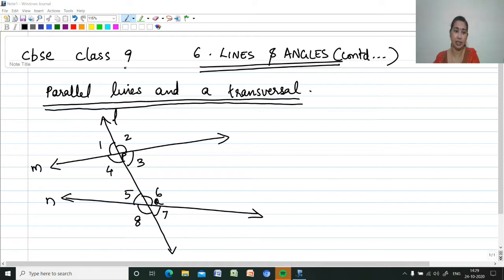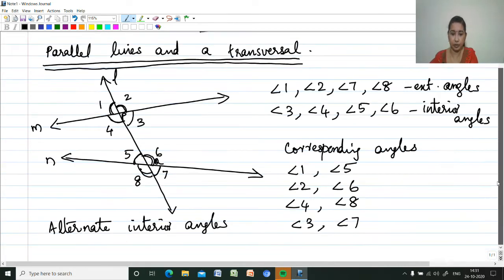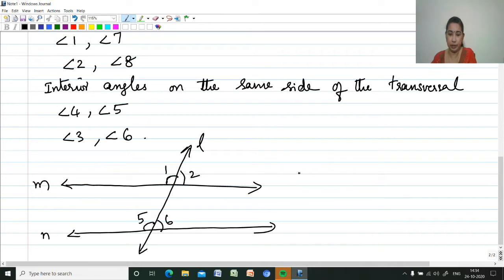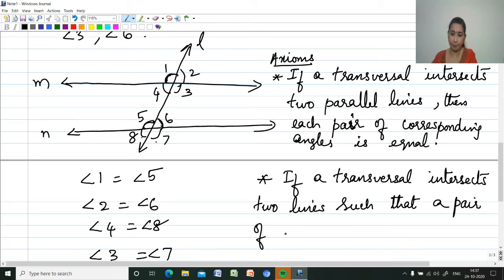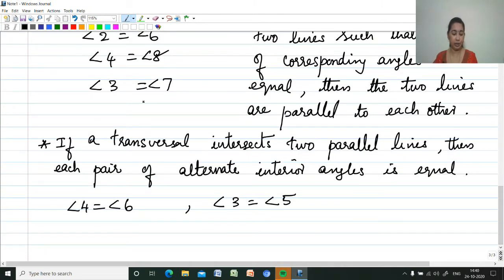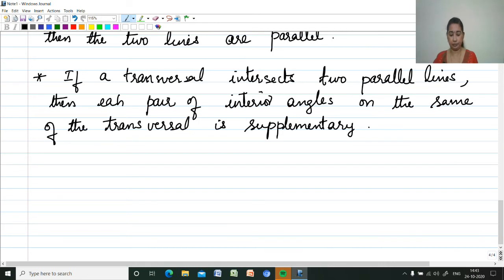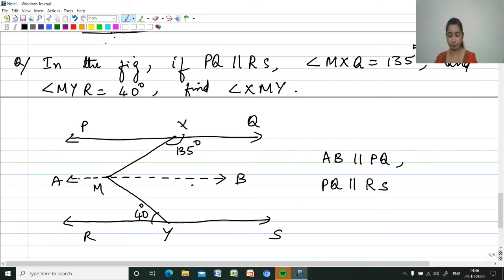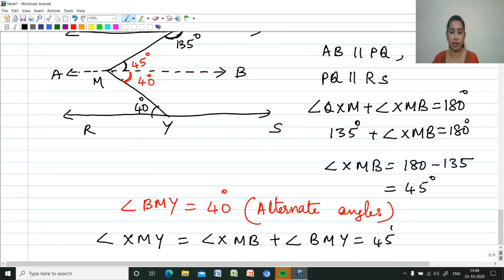CBSE Class 9 | Lines & Angles | Ms. Mary M J | Part 3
In this video we will be discussing about Parallel Lines and Transversal